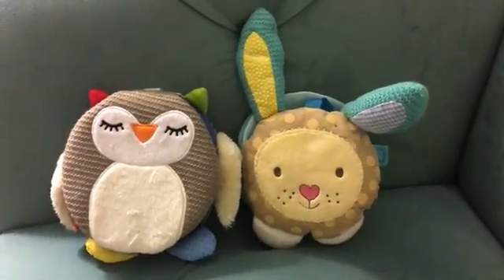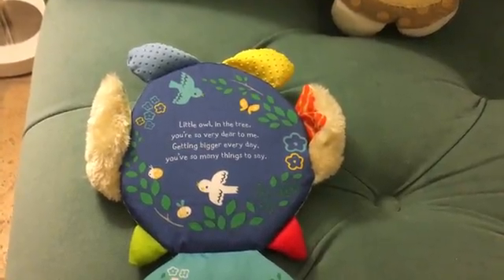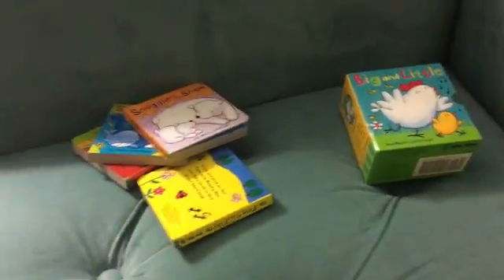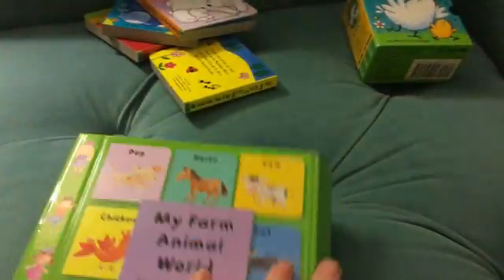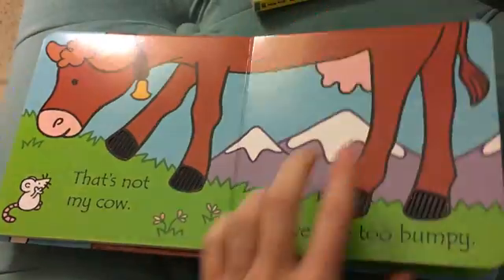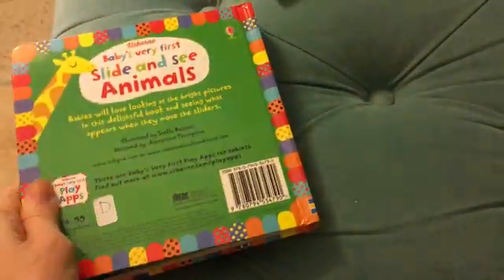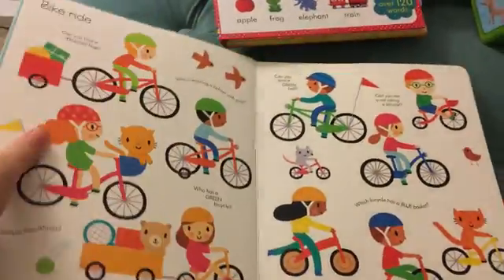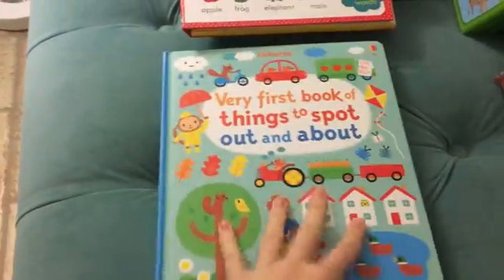baby recommendations for 9 mos+